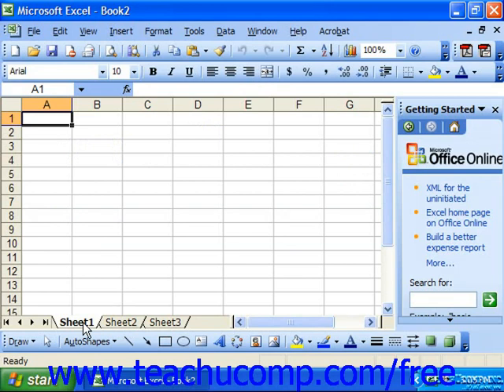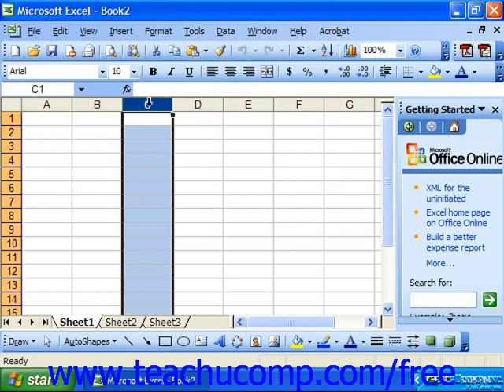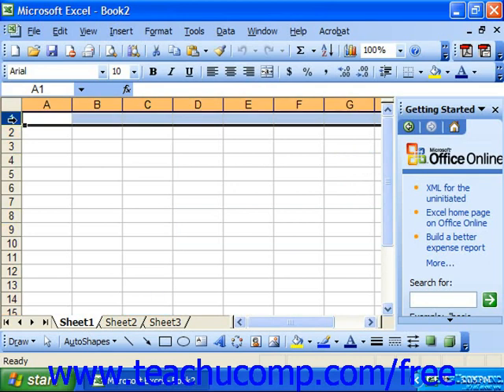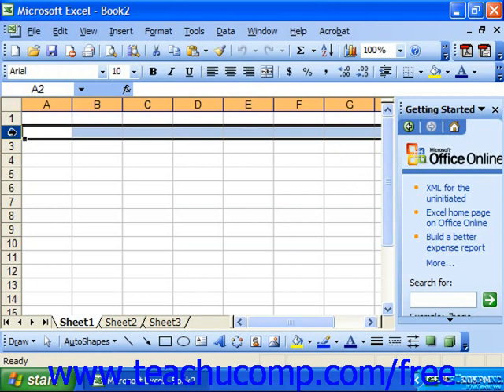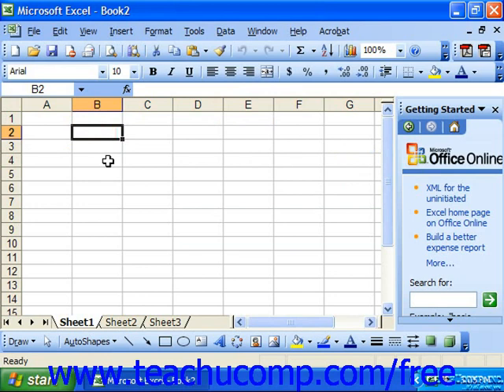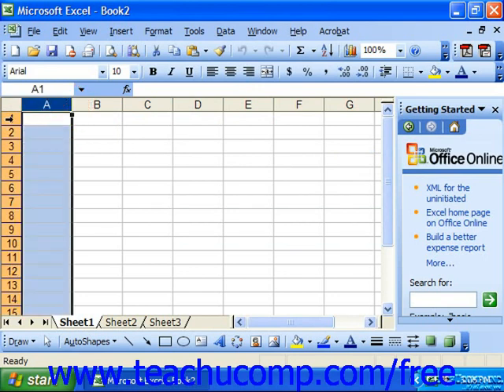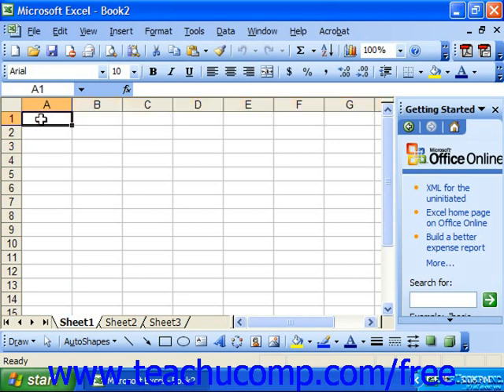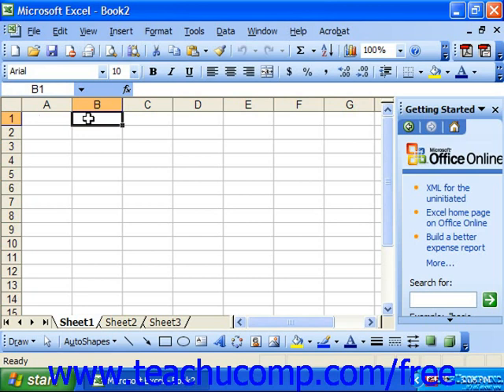Excel 2003 Tutorial The Workbook Window Microsoft Training Lesson 1.8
Learn about the workbook window in Microsoft Excel A clip from Mastering Excel Made Easy v. 2003. - the most comprehensive Excel tutorial available. Visit us today!